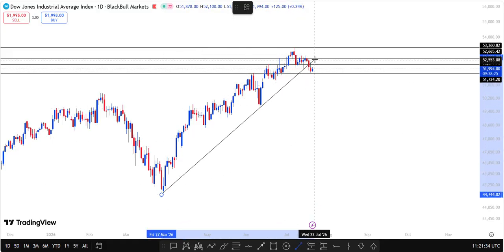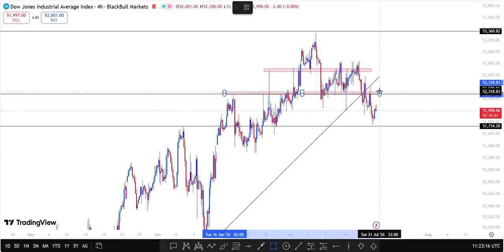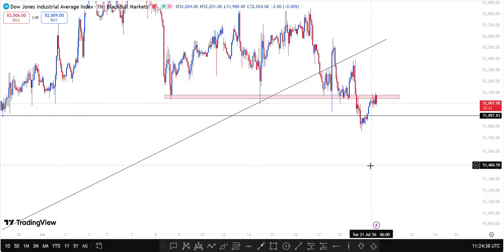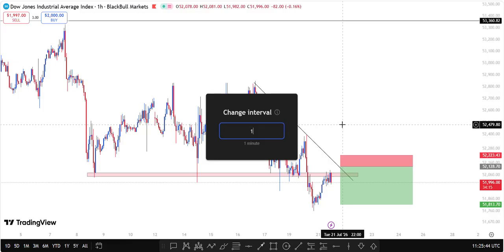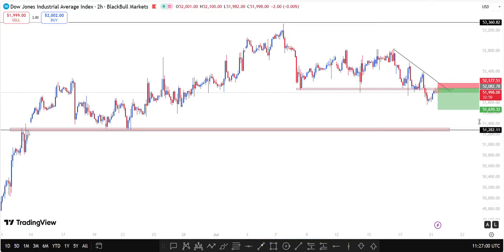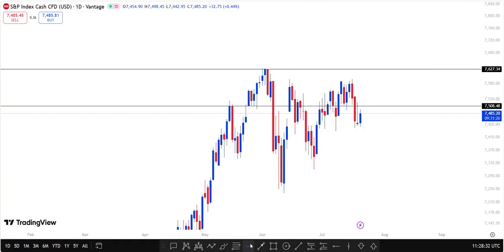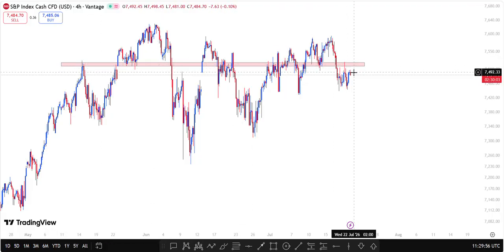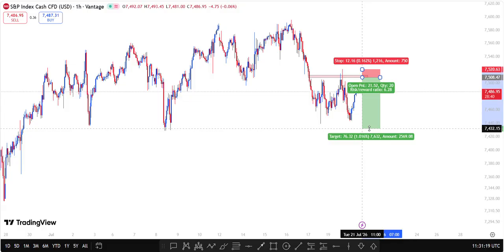Market Breakdown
what's up Traders join me as I breakdown US30 & S&P500.